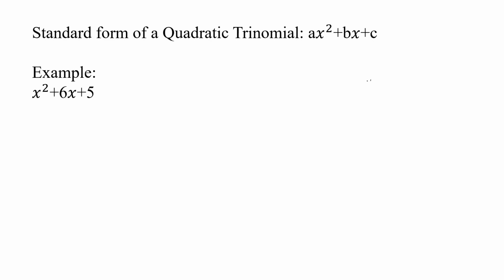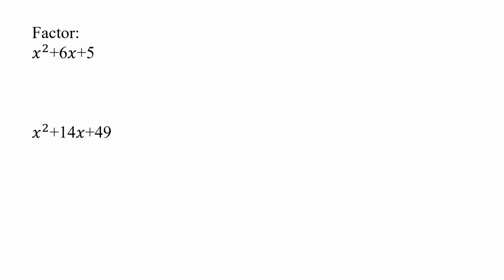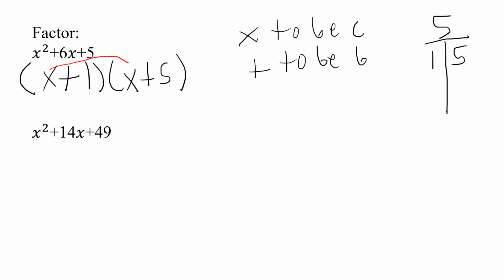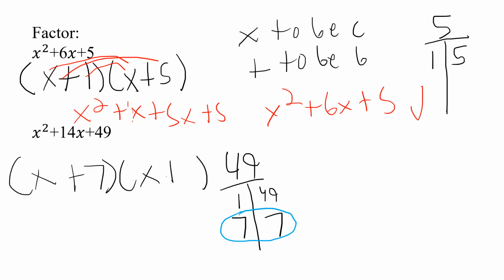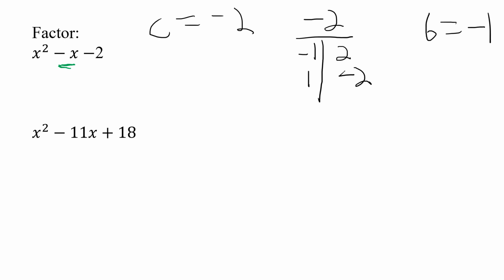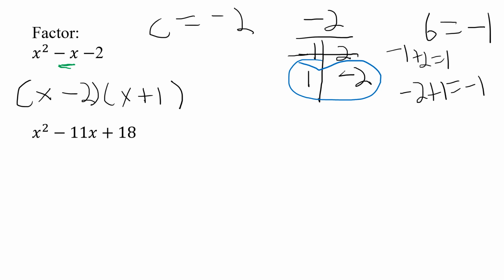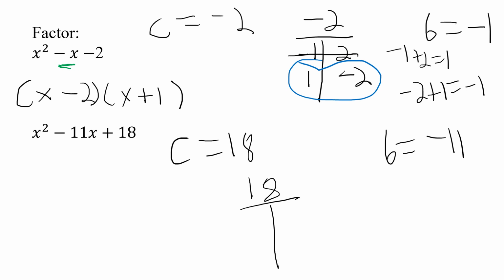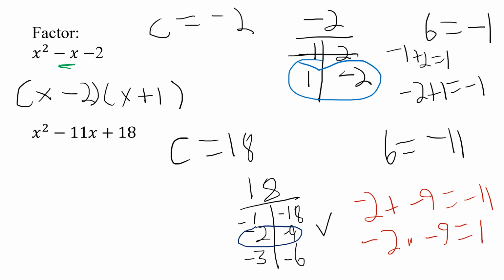Factoring Trinomials When The Leading Coefficient is 1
This is a technique for factoring quadratic trinomials when the leading coefficient (aka a) is 1.